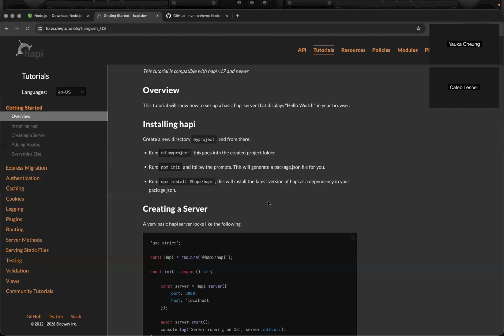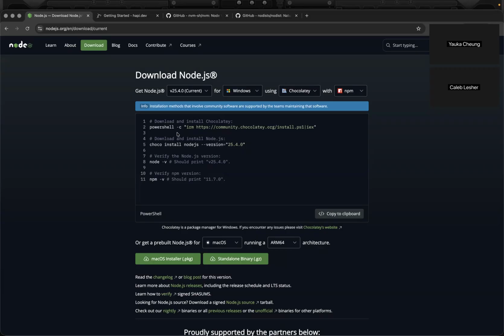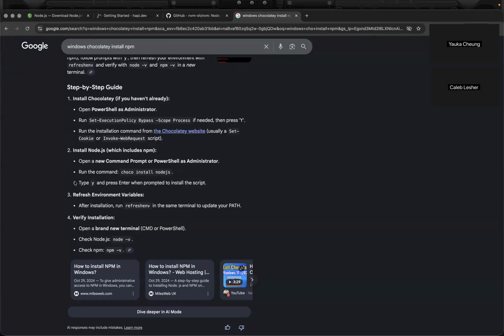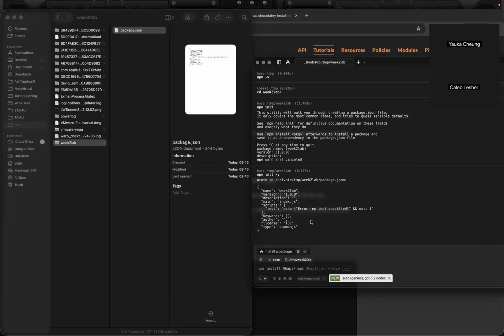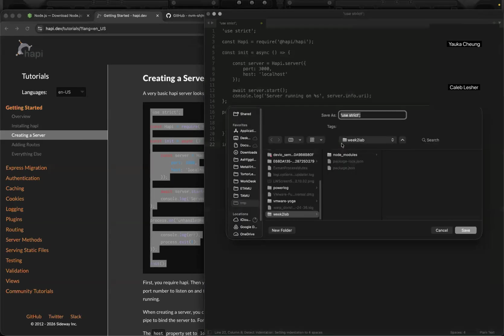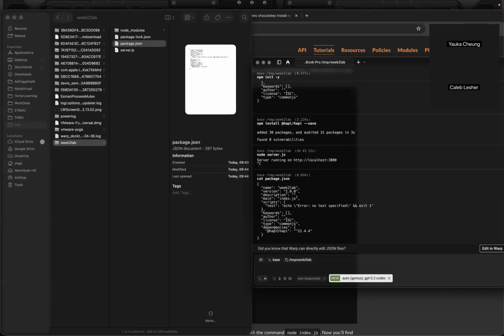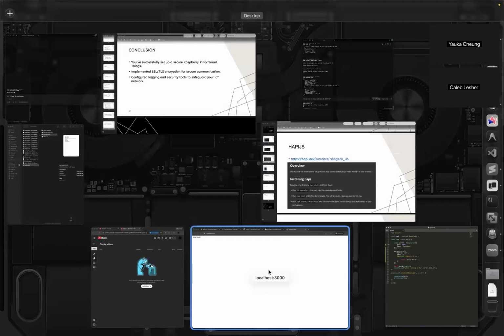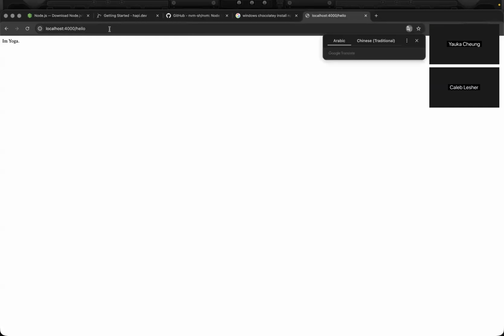CSCI 465 Spring 2026 - Week 2 Jan 20